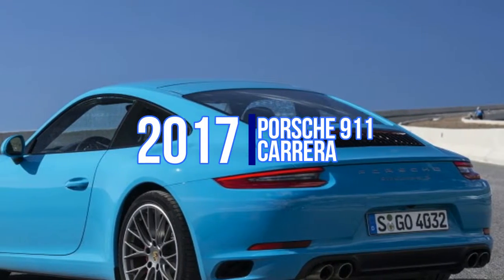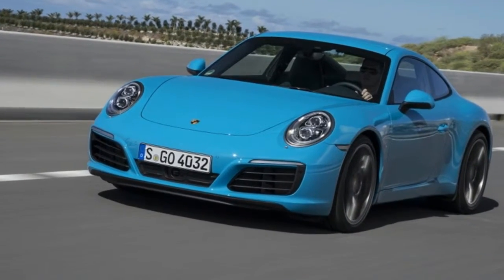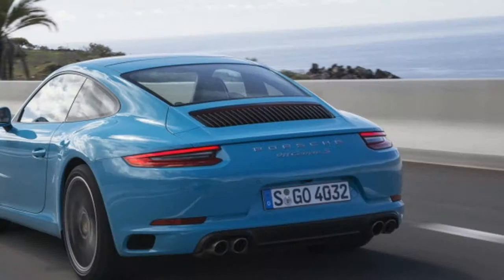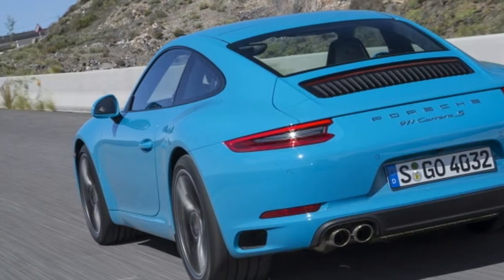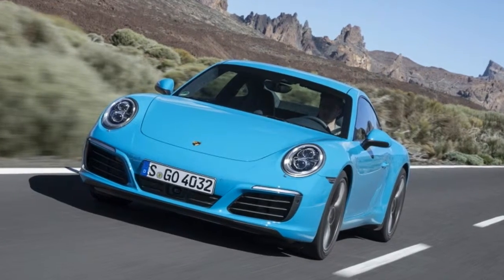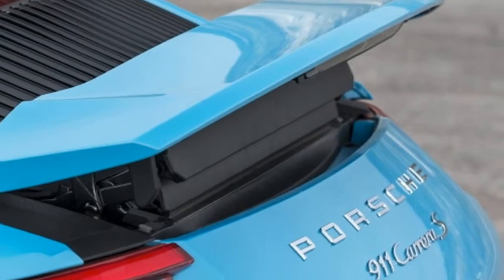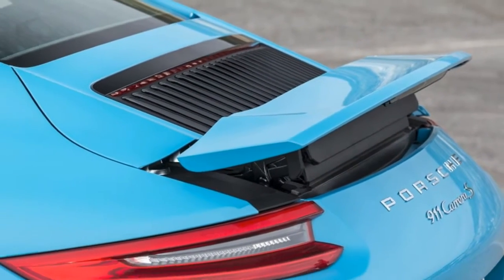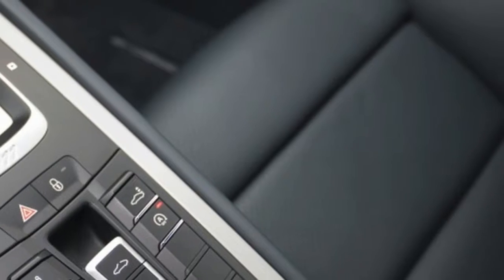Hot News, 2017 Porsche 911 Carrera First Drive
The second seismic shift in the history of the Porsche 911 is happening as you read this. The first came in the late 1990s, when air cooling was thrown out and a more modern, water-cooled setup was put in place. People freaked out, and prices of air-cooled 911s are now skyrocketing. But I'll argue that this second major change is an even bigger deal: The free-breathing, naturally aspirated engine is gone, in its place a smaller, more powerful, turbocharged lump.